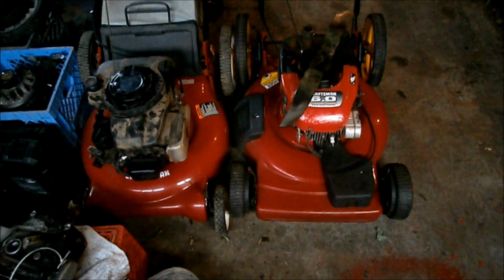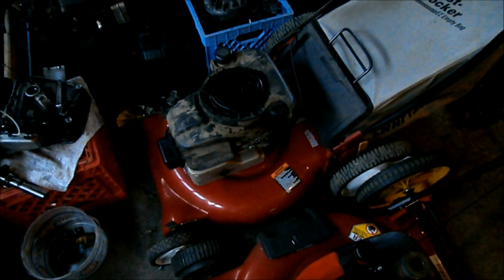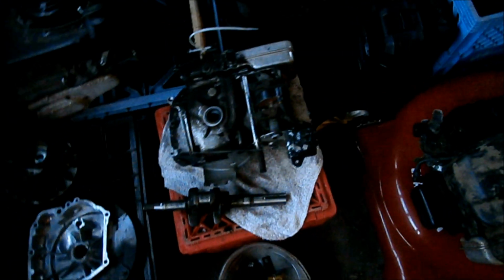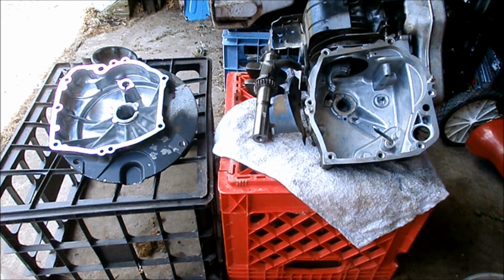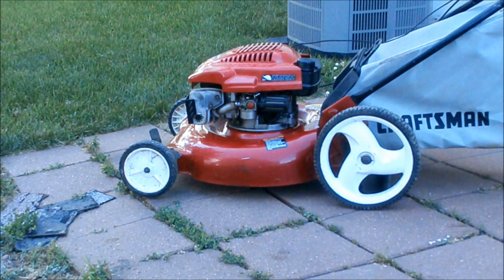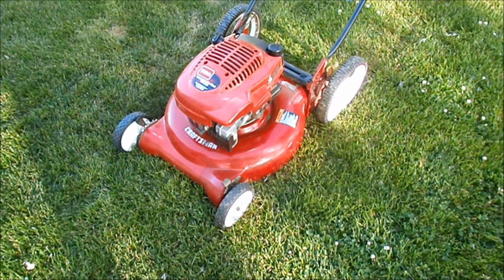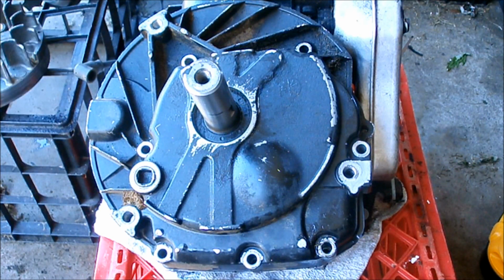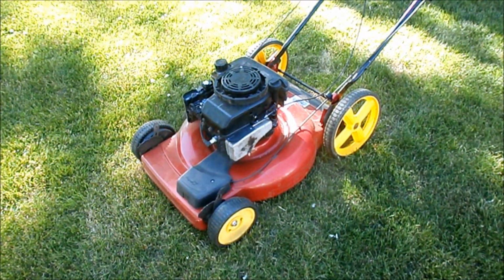06 12 20 I have a Great Pair of Knockers!!!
Ashes to Ashes,
Junk to Junk.